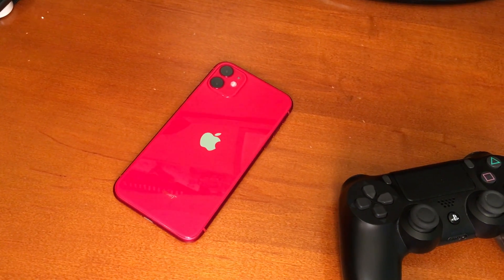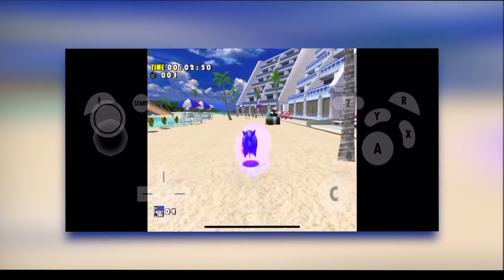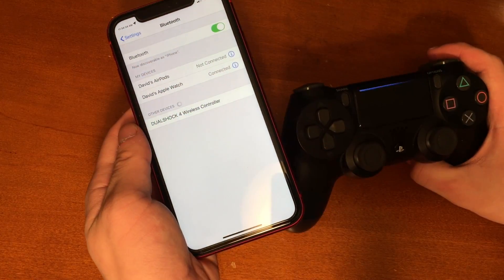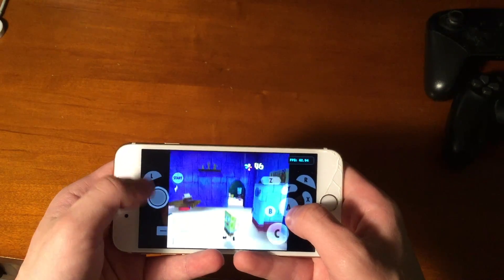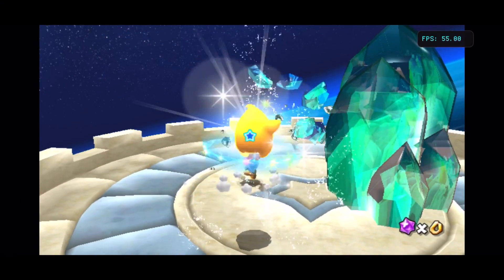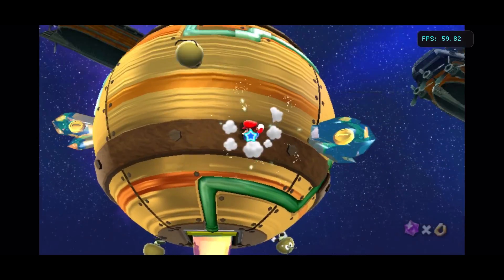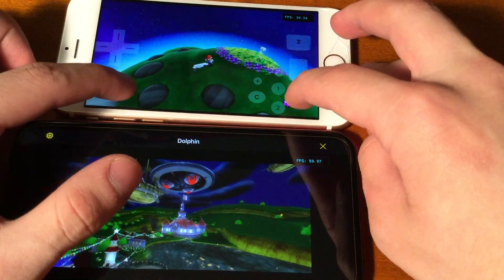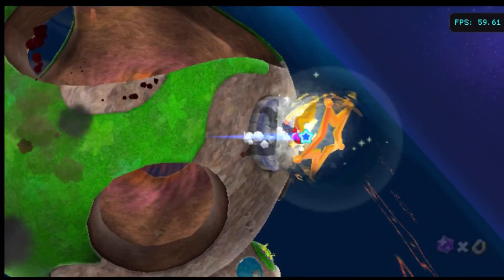How to play Gamecube or Wii games on an iPhone 11! [DolphiniOS]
How to get the rom files in order to play your favorite games